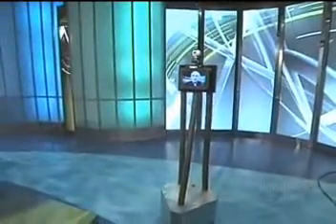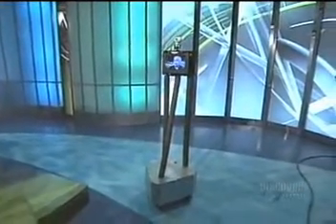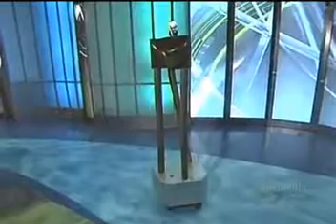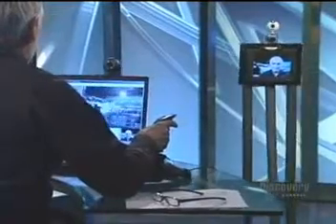Telepresence Robot on Daily Planet - Condensed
A telepresence robot created for the University of Waterloo Electrical and Computer Engineering Fourth Year Design Project Symposium. The Discovery Channel visited the symposium and invited us to do a segment on the Daily Planet.